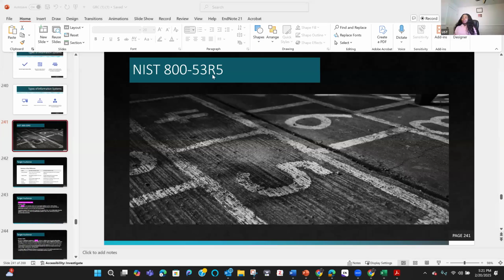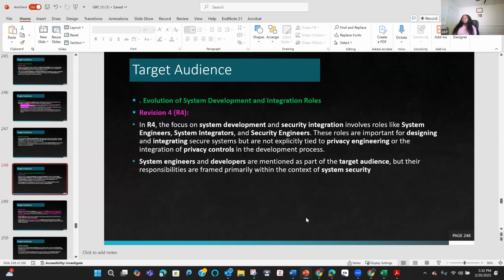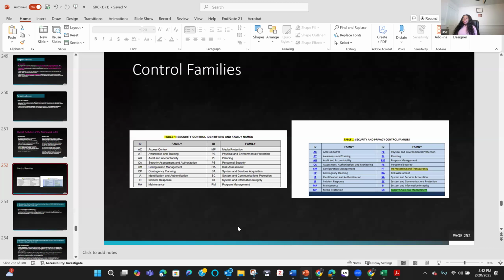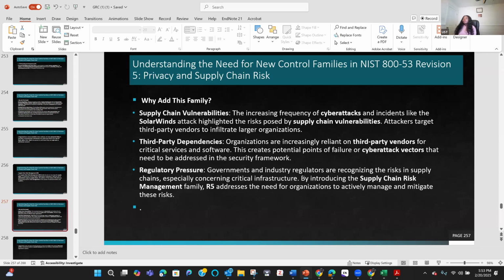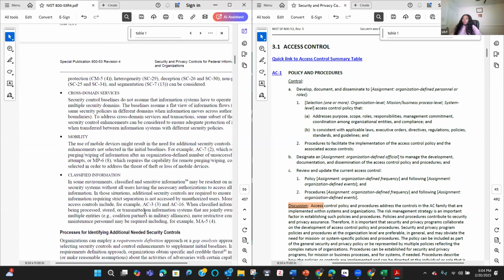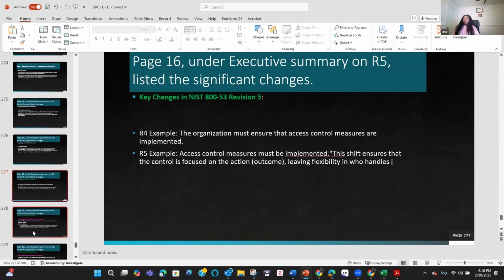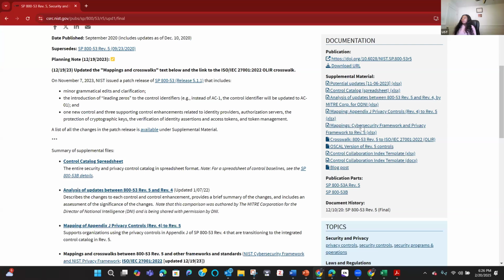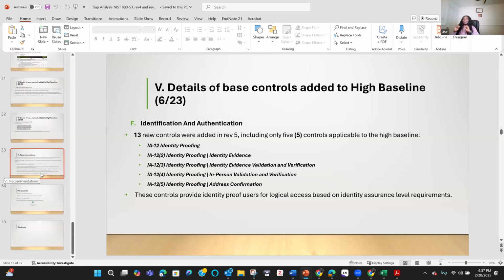Deep Comparative Analysis: NIST 800-53 Revision 4 vs Revision 5 - Key Differences & Updates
In this detailed comparative analysis, we break down the key differences between NIST 800-53 Revision 4 (R4) and Revision 5 (R5). As organizations continue to strengthen their cybersecurity frameworks, understanding the changes between these two revisions is critical for ensuring compliance and robust security controls.

In this video, we’ll explore:

Major Structural Changes: From outcome-based controls to a clearer separation of control selection and implementation.
New Additions in Revision 5: Key updates such as the new Supply Chain Risk Management control family and the integration of privacy controls.
Outcome-Based Controls: Understanding how R5 focuses more on the results of controls rather than the entities responsible for implementing them.
Relationship Between Security and Privacy: How R5 strengthens the relationship between security and privacy controls.
Practical Implications: What these updates mean for security practitioners, compliance officers, and risk managers in the field.
Whether you're just getting started with NIST 800-53 or you're a seasoned professional preparing for implementation, this analysis will give you the insights you need to adapt to the changes and leverage the new features in R5 for better system security and privacy protection.